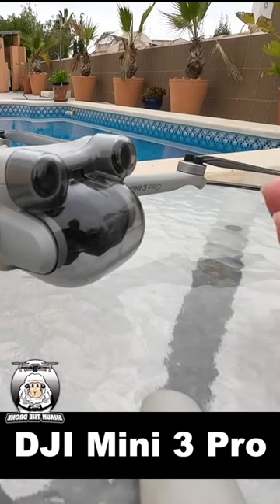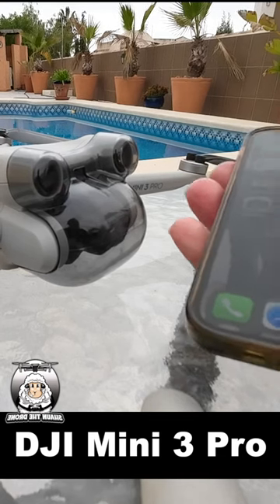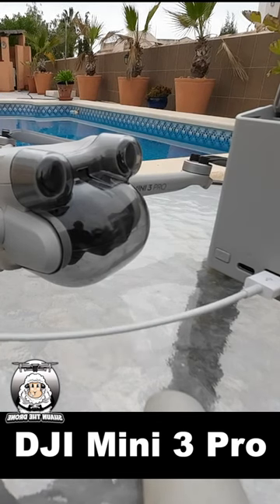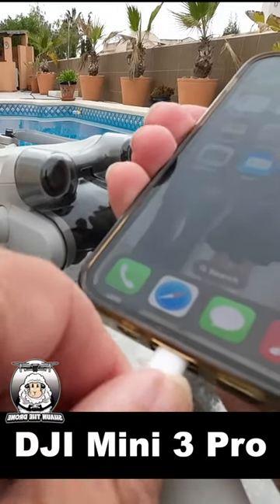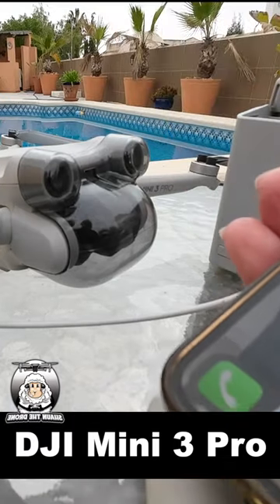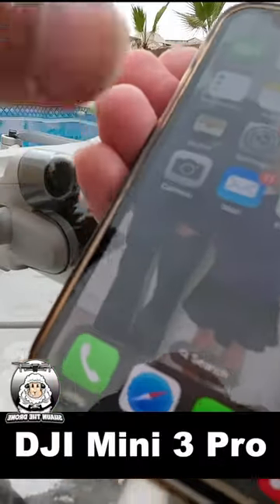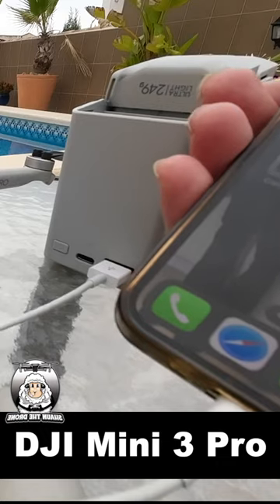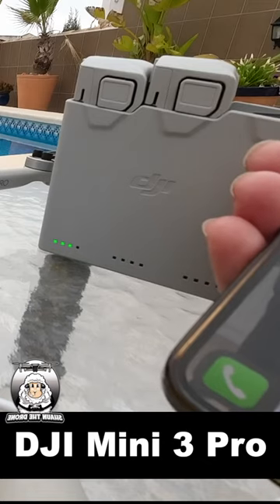DJI Mini 3 Pro How to Charge Your Phone From Your Drone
How to charge your phone, using DJI Mini 3 Pro.